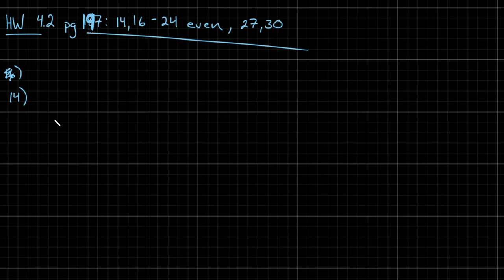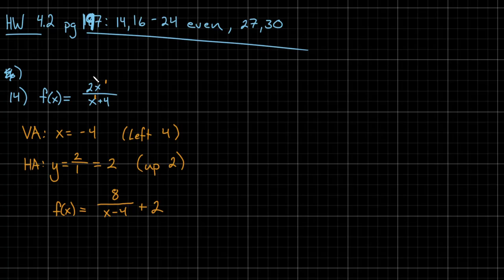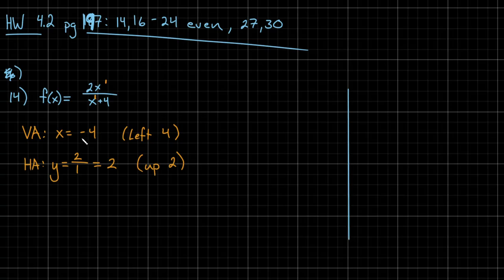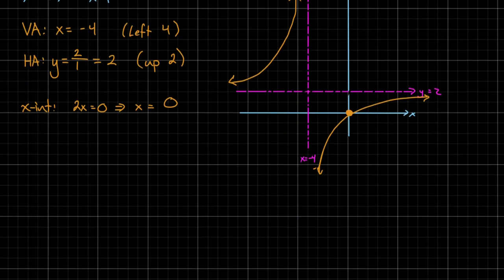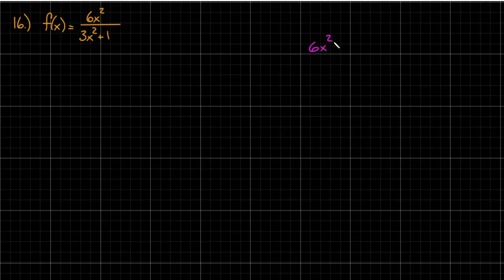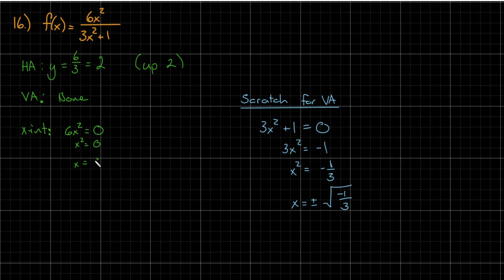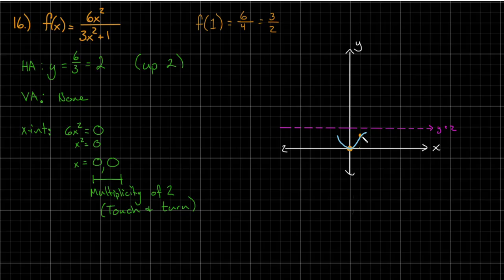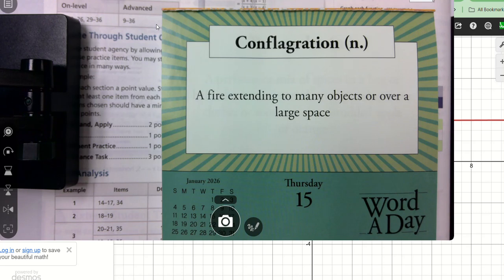1st Hour Algebra 2 (1/15/26) - Practicing with Rational Functions